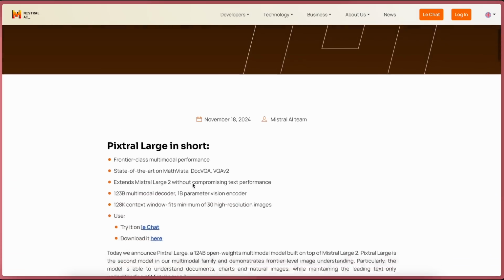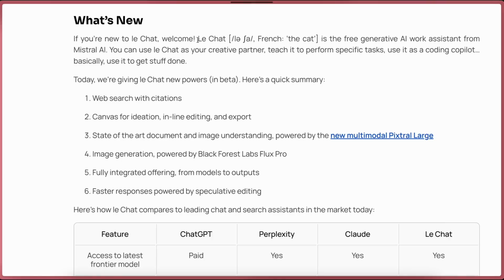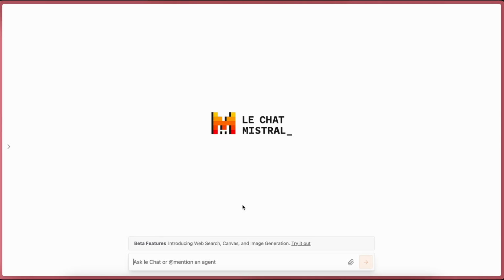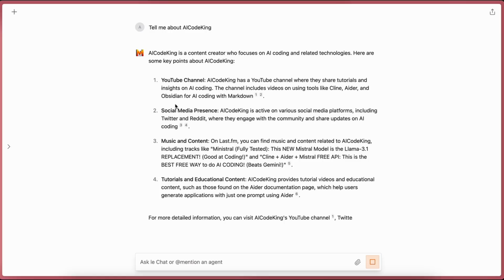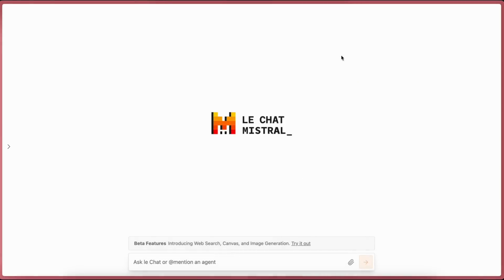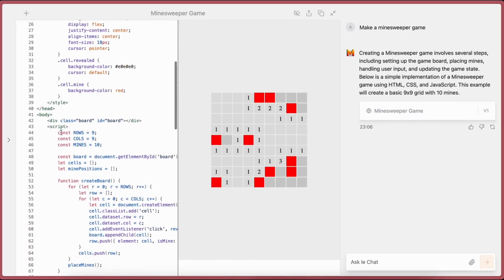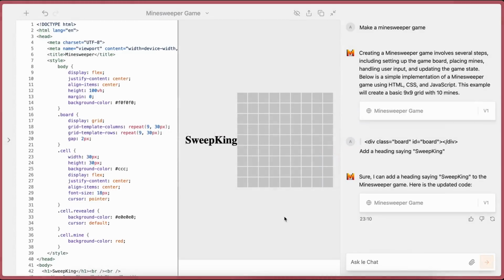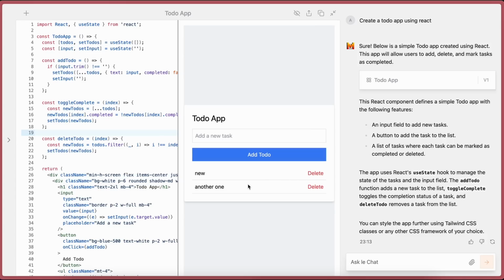Mistral's FREE Coding Canvas, Search & Image Gen: This BEATS Claude & ChatGPT for FULLY FREE!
In this video, I'll be telling you about new launches by Mistral which includes a new Fully Free Chat Platform with Coding Canvas / Artifacts Capabilities along with Search and Image Generation Capabilities. This new launch by Mistral beats Claude, Cursor, Copilot & ChatGPT for fully free! There's also a new Pixtral model launch which beats Claude 3.5 Sonnet, Gemini & GPT-4O.

Key Takeaways:

📢 Mistral’s Pixtral Large Model Outshines the Rest!
Discover how this multimodal AI model with 123 billion parameters outperforms top competitors like Claude 3.5 Sonnet and Gemini in advanced understanding.

💡 Free Access to Mistral’s AI Innovations!
Experience Le Chat Platform’s upgrades like web search with citations, image generation, and multimodal coding tools — all at no cost!

🖌️ Revolutionary Canvas for Coding and Creativity!
Le Chat’s Canvas empowers you to build apps, generate HTML, or ideate seamlessly, rivalling tools from OpenAI Canvas and Anthropic.

🌐 Web Search + Image Generation = Next-Level Tools!
Mistral integrates Black Forest Labs’ Flux Pro-powered image generation with real-time web search, making research and creativity effortless.

🚀 Fast & Speculative Editing for Instant Results!
Enjoy lightning-fast response times with speculative editing, setting a new benchmark for AI chat platforms.

🔧 Build Custom AI Agents – Your Way!
Create personalized agents for unique workflows, showcasing Mistral’s versatility in AI integration for businesses and personal productivity.

🎉 All These Cutting-Edge Features Are Completely Free!
While other platforms charge premiums, Mistral’s free API opens up advanced multimodal AI tools for everyone.

Timestamps:

00:00 - Introduction
00:07 - About Mistral's New Models & Features
02:24 - Testing the New Search, Image Gen & Code Canvas Features
08:12 - Ending